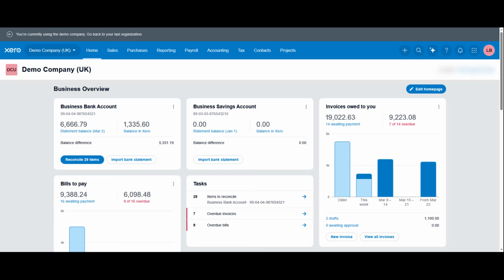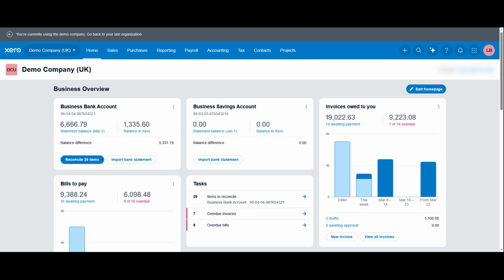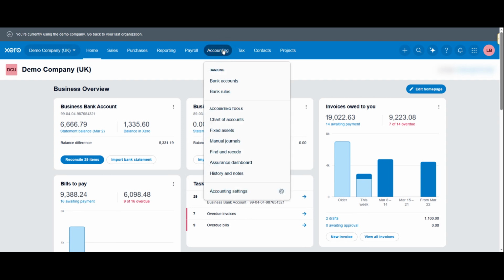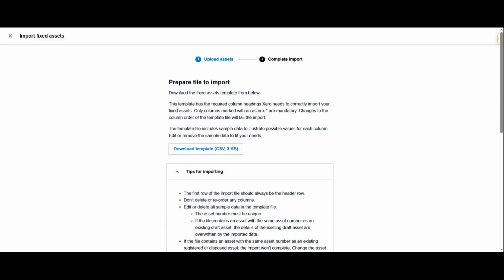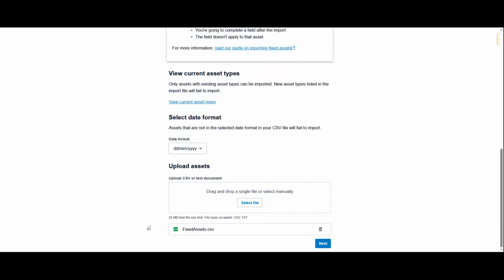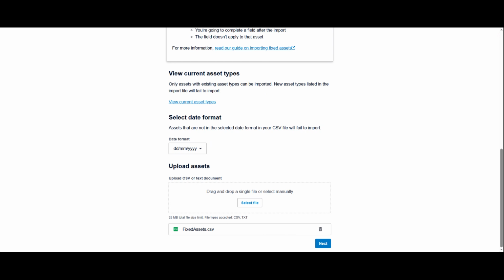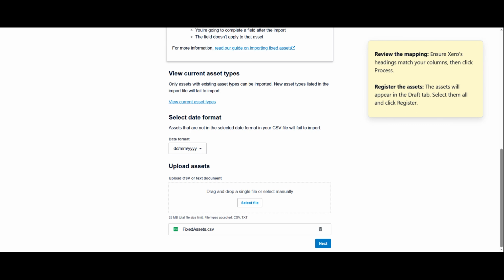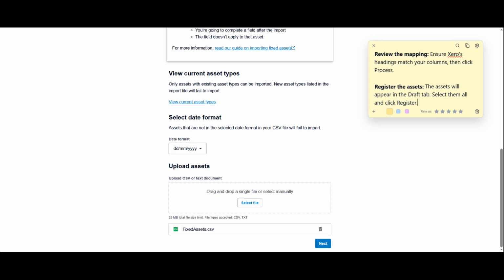How To Import Asset Register In Xero (2026 Easy Guide)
Learn how to import your asset register into Xero using the official CSV template. This step-by-step guide walks you through downloading the template, uploading your file, mapping columns, and registering assets correctly.

Timestamps:
0:00 Introduction
0:38 Navigate to Fixed Assets
1:12 Download and Prepare CSV Template
2:05 Upload and Map File